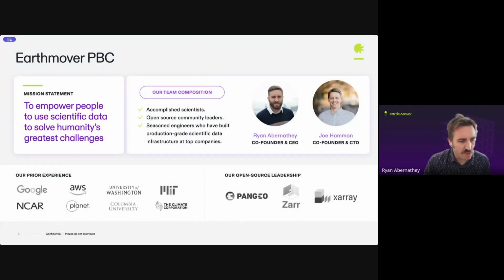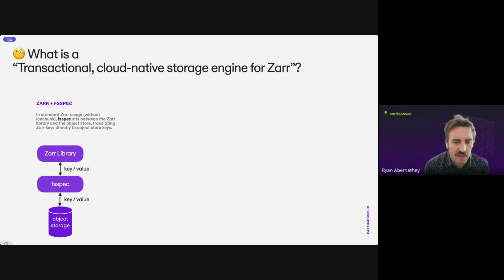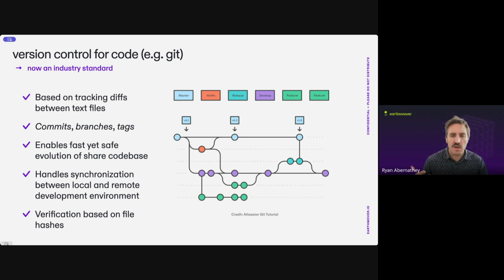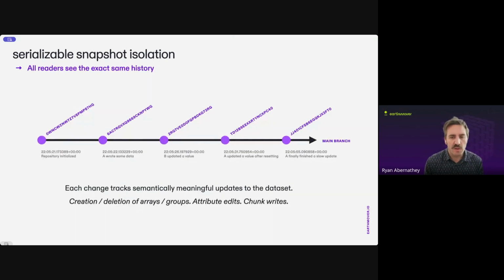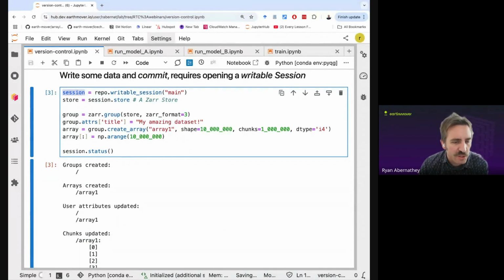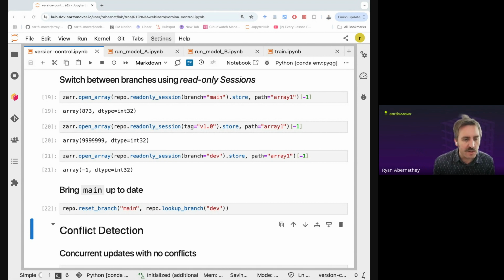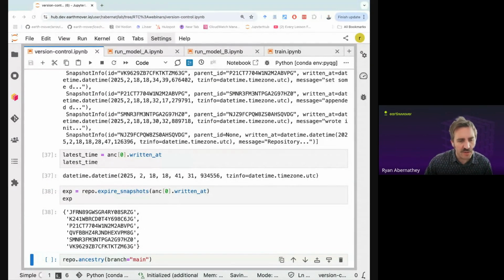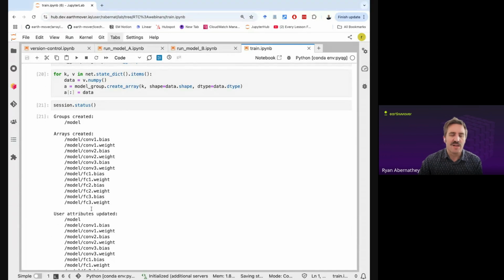Webinar: Data Version Control for Arrays with Icechunk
Learn about how Icechunk’s transactions, snapshots, tags, and branches can add safety and flexibility to data pipelines and workflows. The webinar also covers how Icechunk can improve AI/ML model development. February 18, 2025